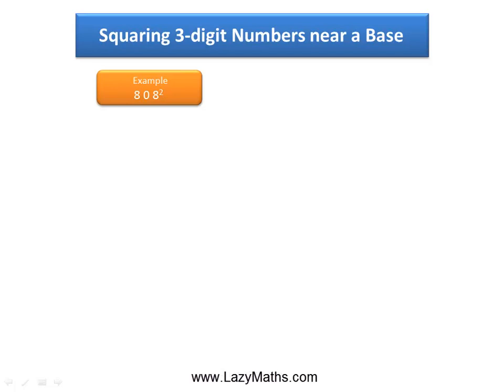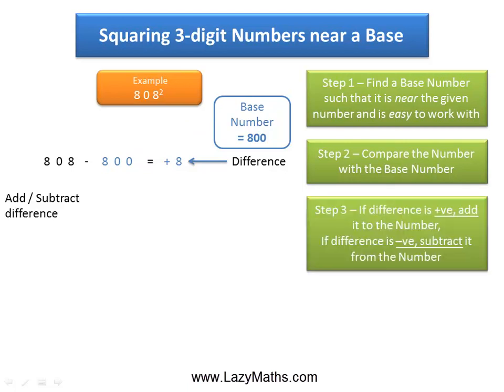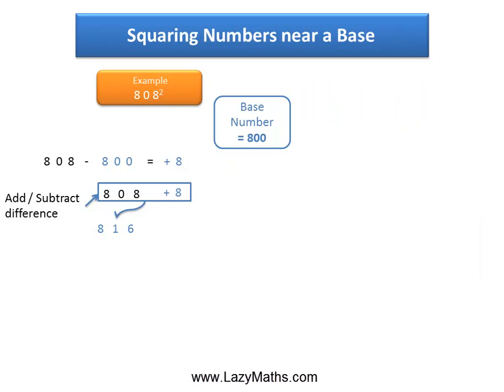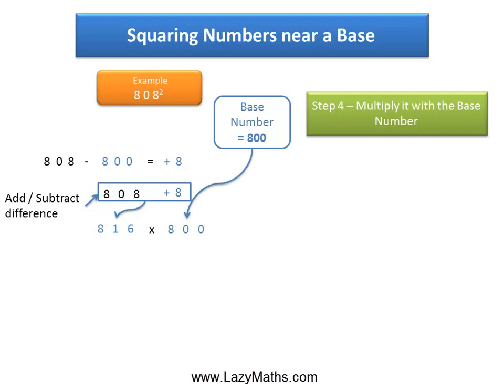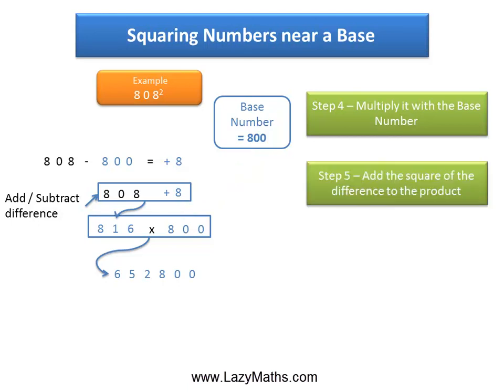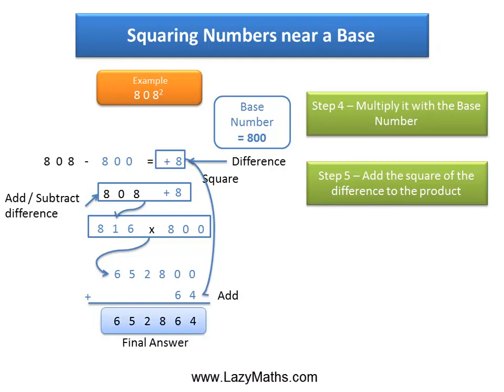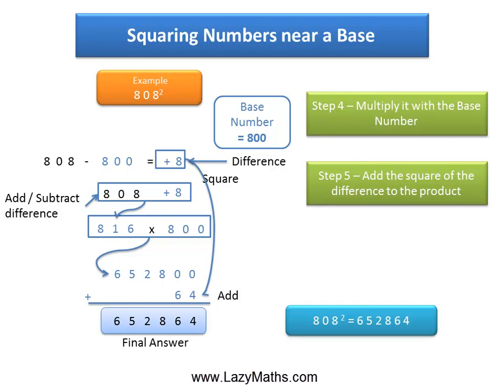Speed Math Shortcut - Squaring 3-digit Numbers near a Base: Example 1